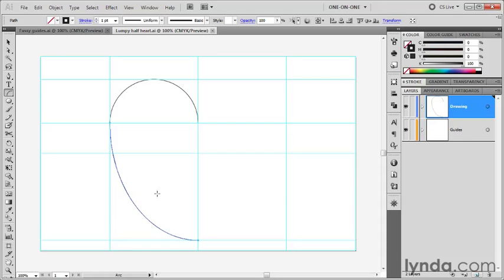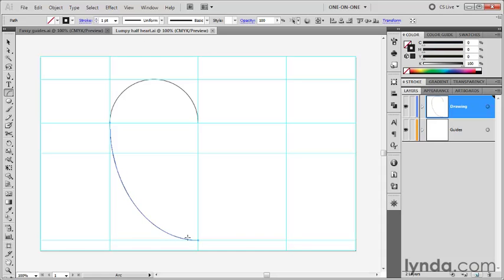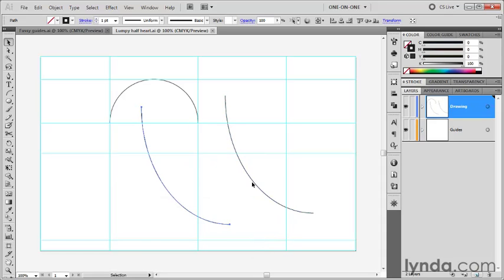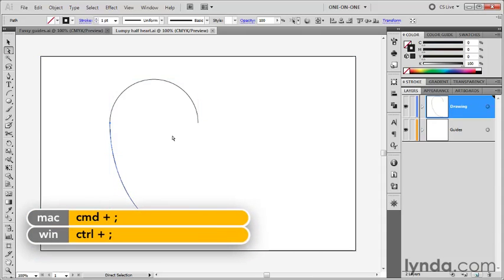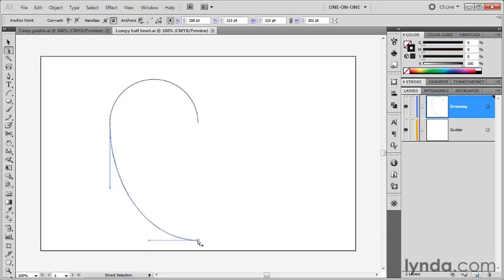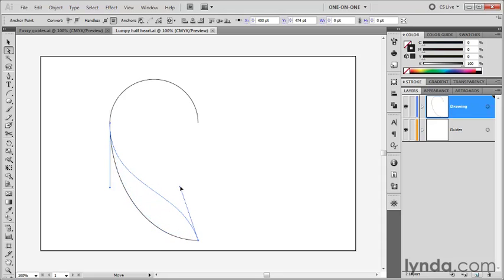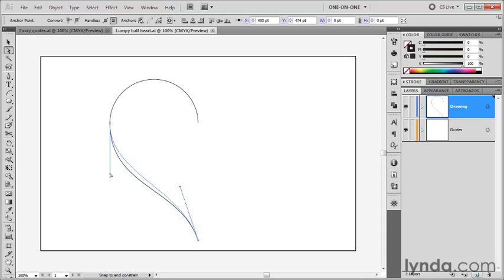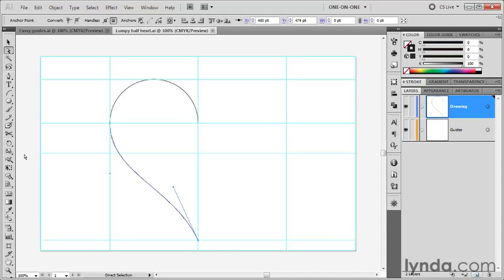baiOF_04_07.